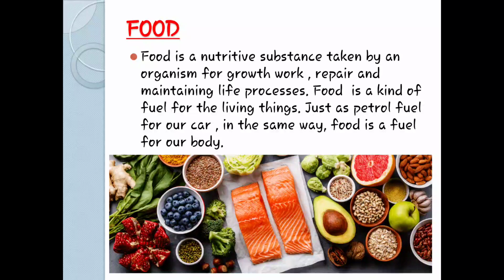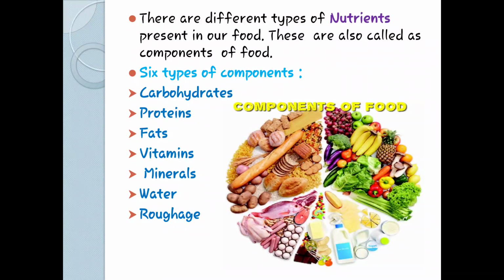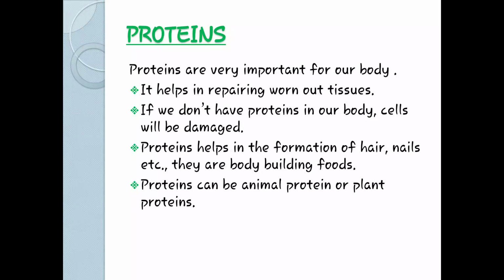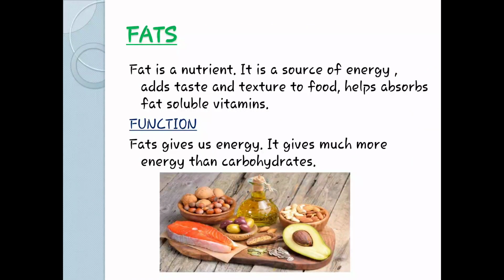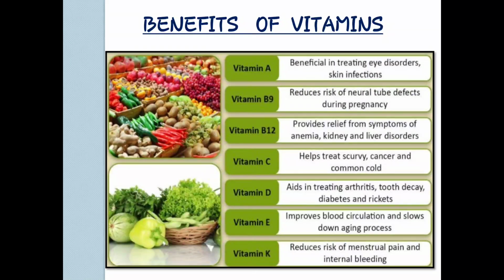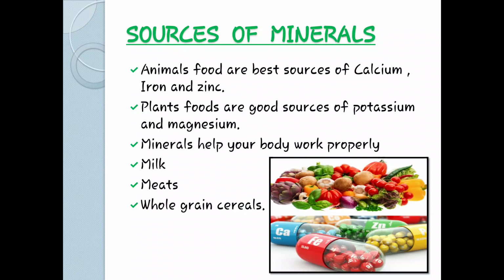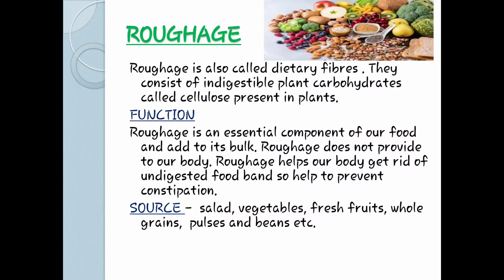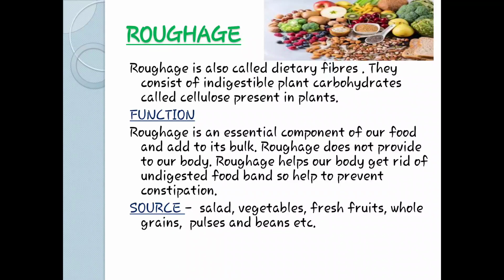BED 222 Health and Physical Education